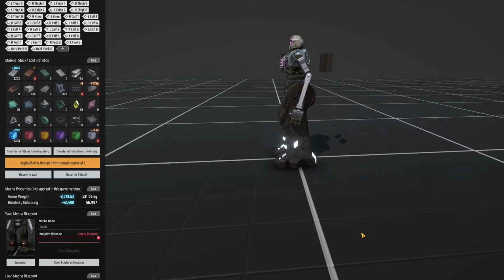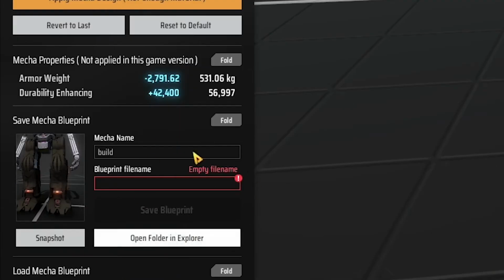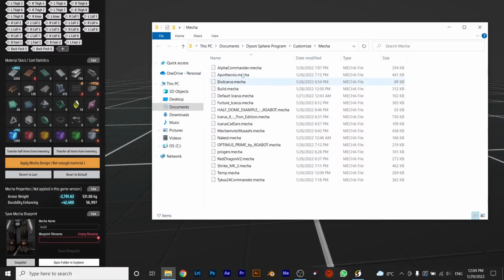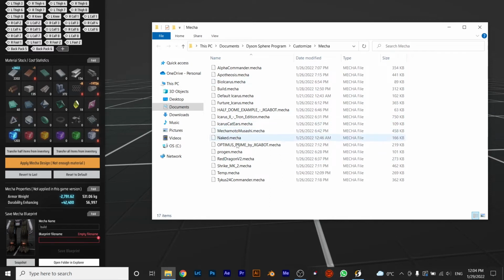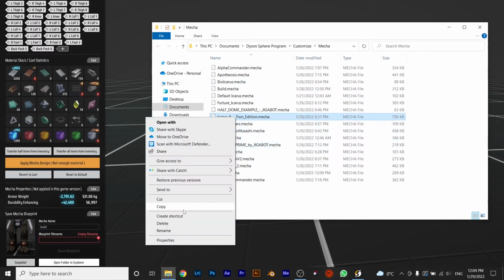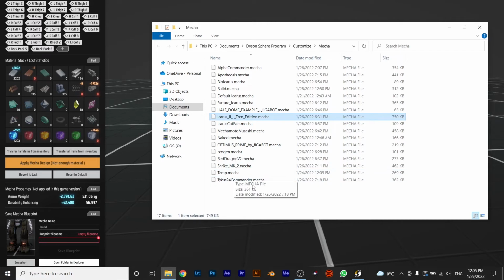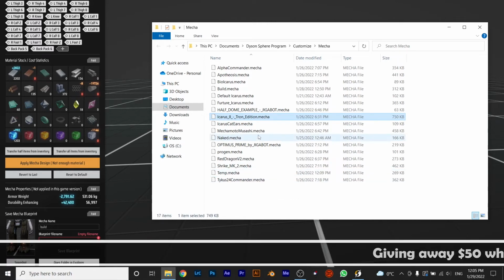How to add Mecha Blueprints | Dyson Sphere Program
Really quick on how to import & export Mecha blueprints in Dyson Sphere Program.

Follow along where I always try to improve upon my previous designs.. or get inspired and build your own ingenious designs in Dyson Sphere Program... and I can learn from you in this community of brilliant Engineers & Builders.

$50 Giveaway to a subscriber from comments when channel reaches 1000 subs.